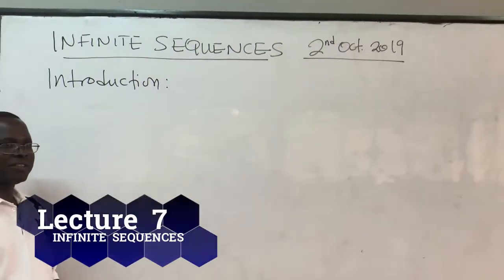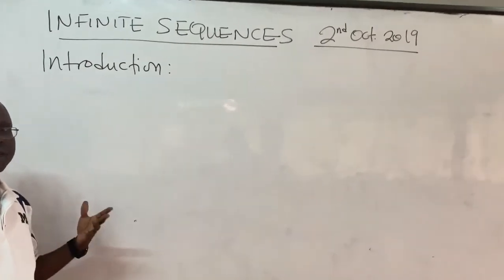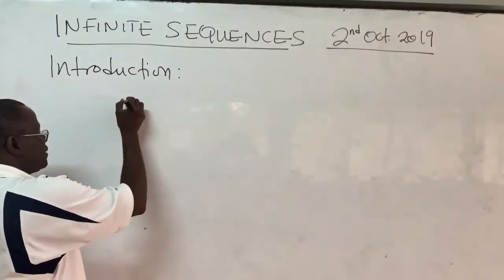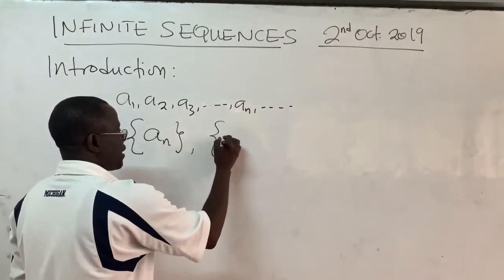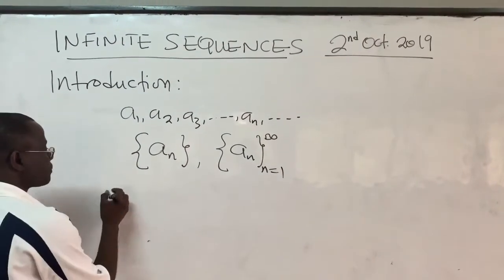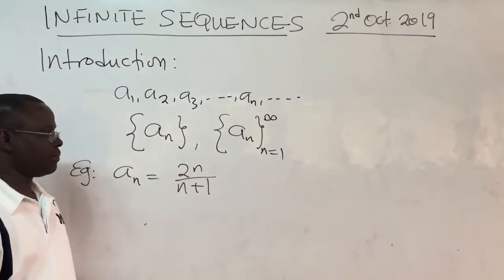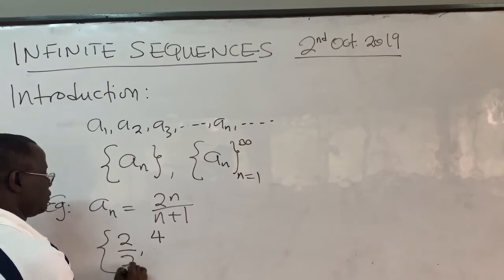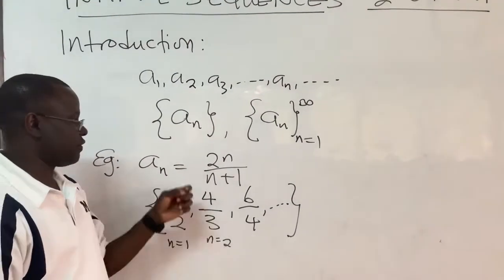Math 223: Infinite Sequences and Series - Part 1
This lecture explains the concept of infinite sequences, and related theorems   with several examples.